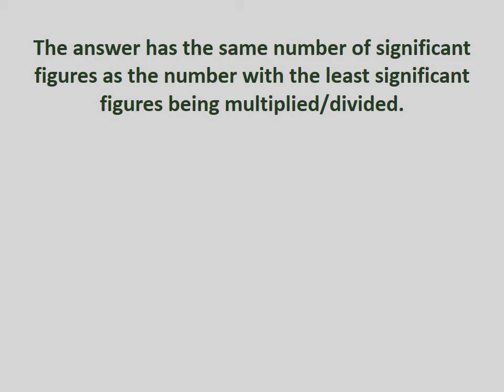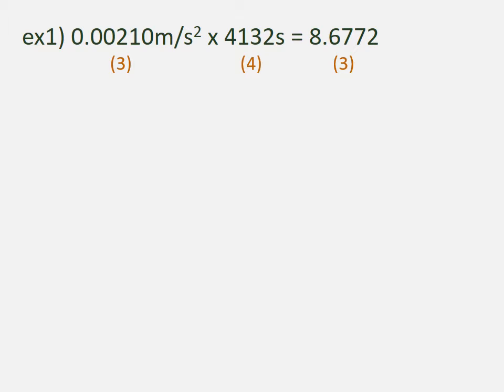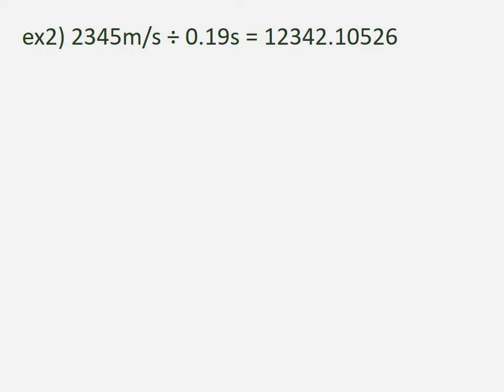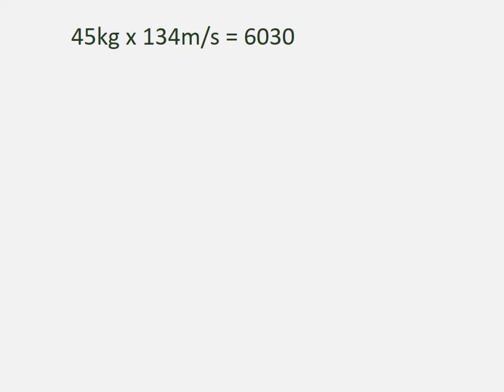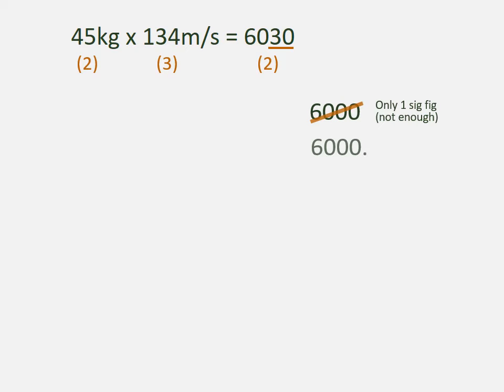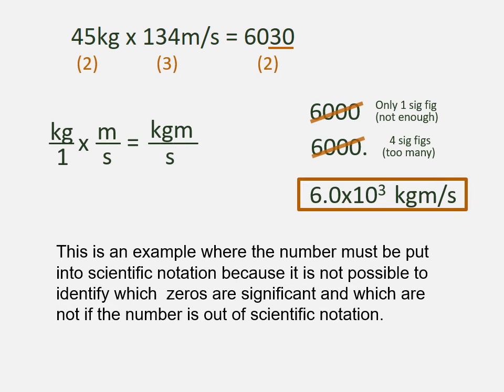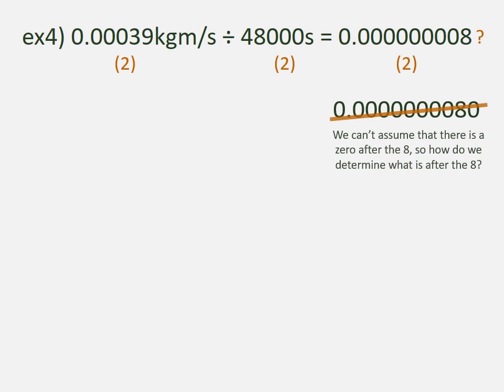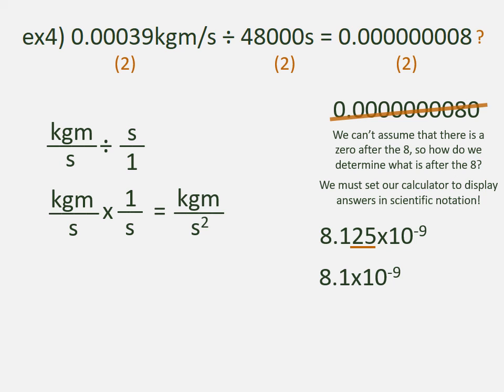Physical Science 20 Lesson 2 IR3 Multiplication and Division with Significant Figures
Students learn how to determine the number of significant figures when numbers are multiplied or divided. We also look at how to derive units when carrying out multiplication and division of numbers.